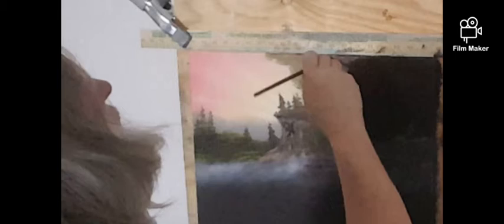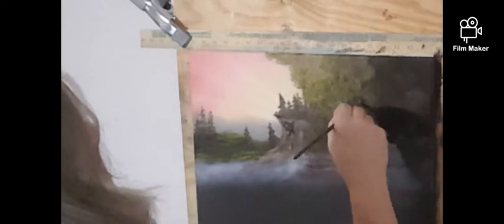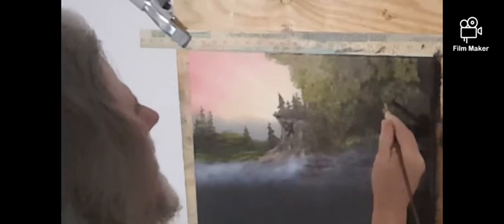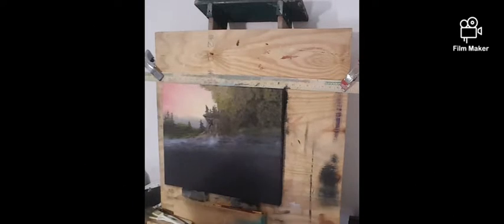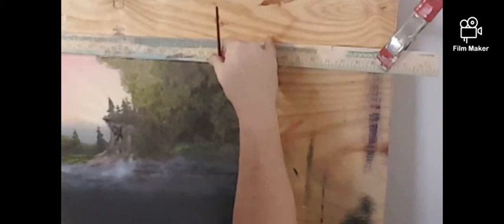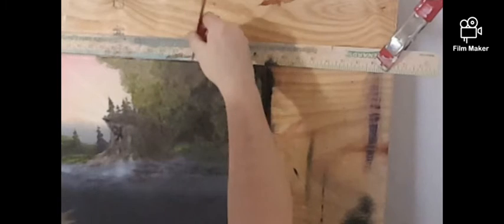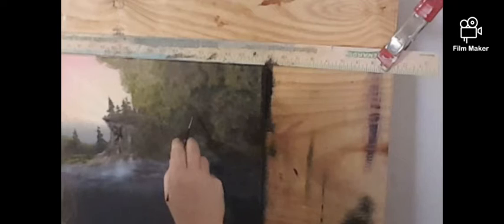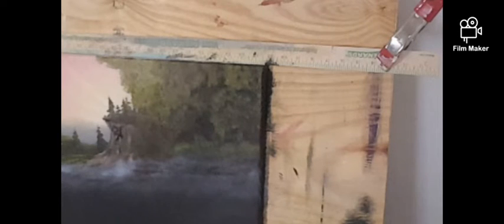Morning Around the Corner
Thelushwithabrush.com

Facebook.com/thelushwithabrush